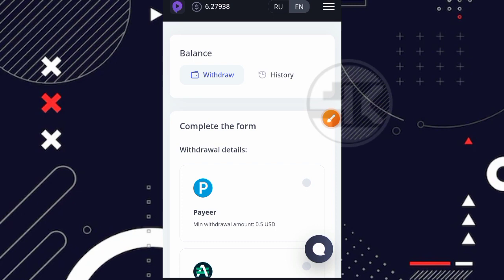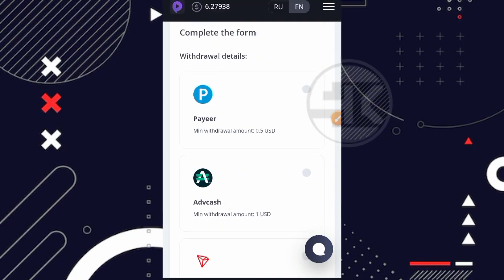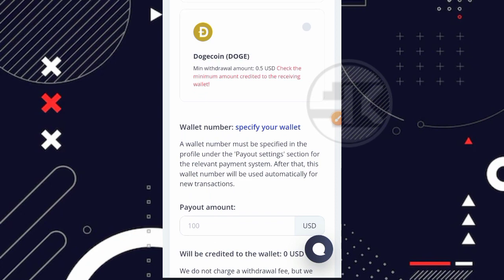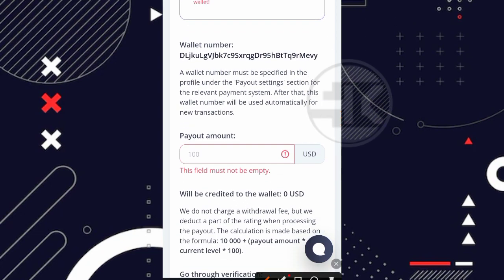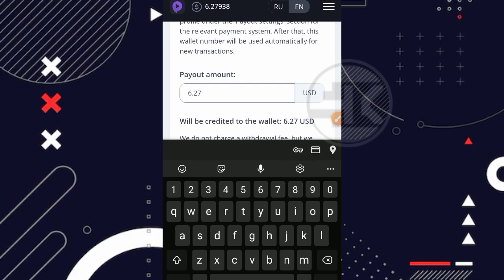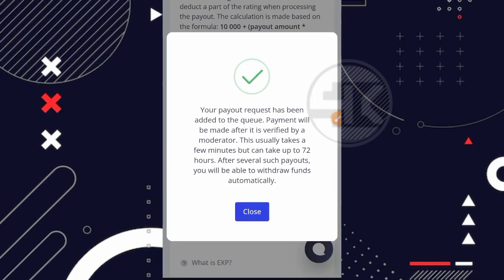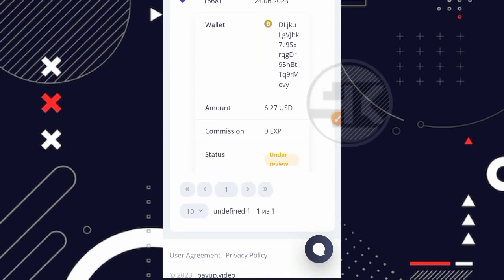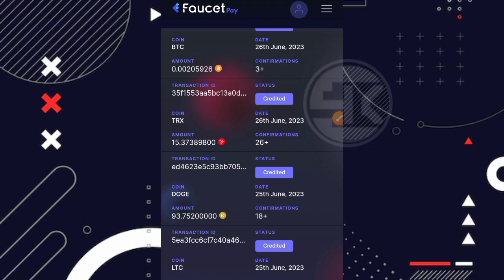SUKSES DIBAYAR 6 DOLLAR ‼️ CUMA NONTON VIDEO SHORT YOUTUBE DIBAYAR DOLLAR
Simak videonya sampai akhir ya gess, biar tidak gagal paham !!

 ⛔ PERHATIAN ⛔